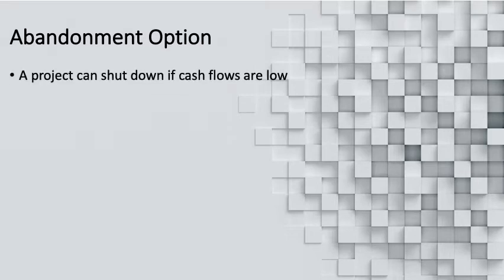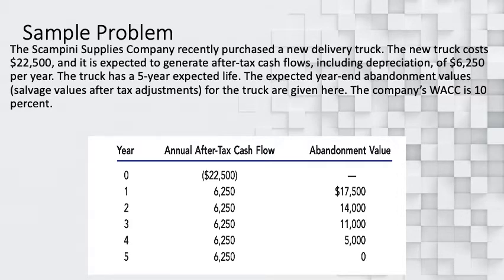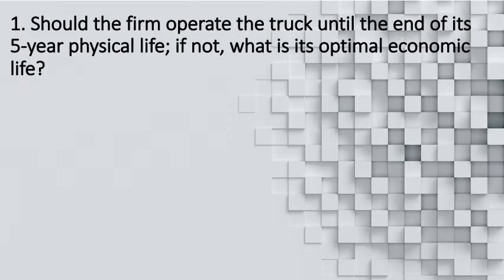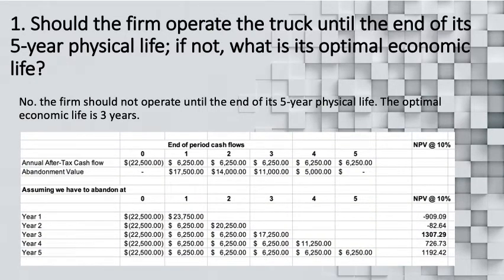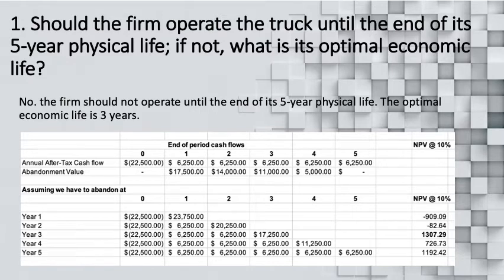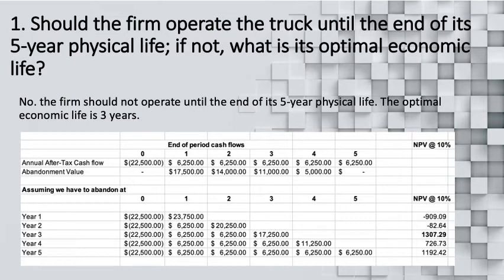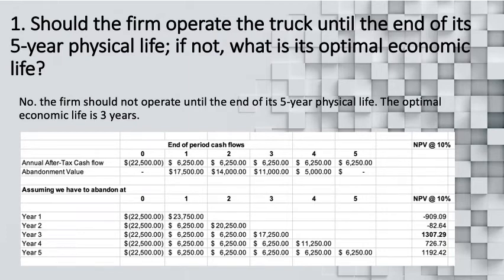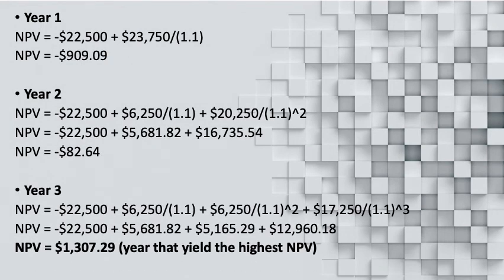Part 2: Abandonment Option